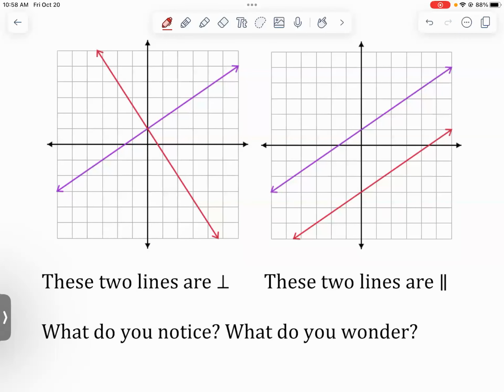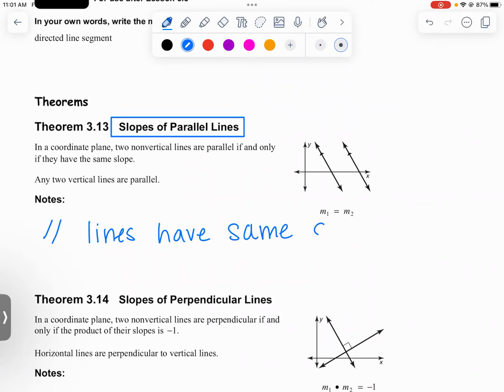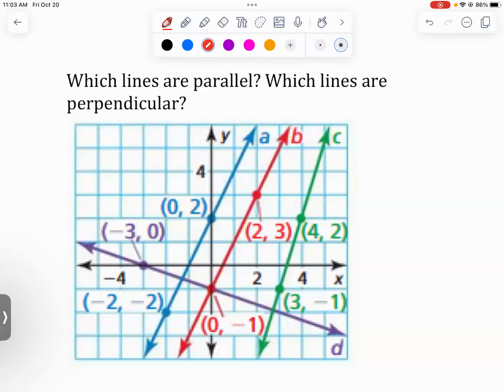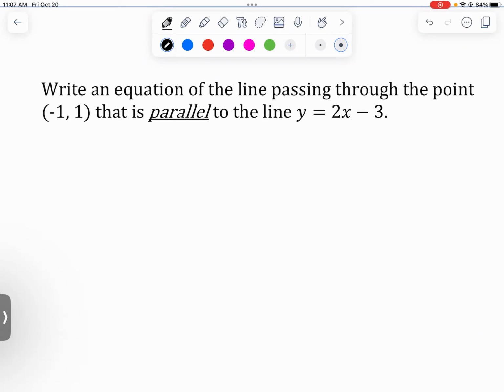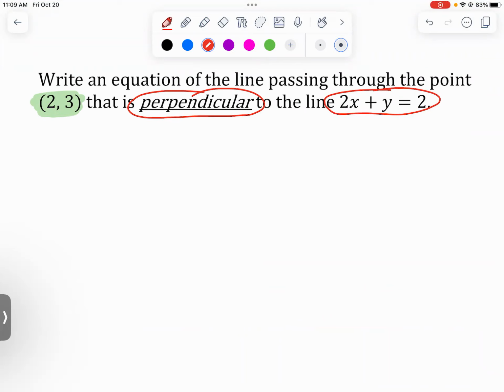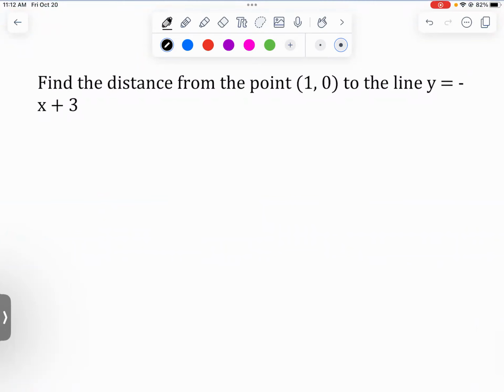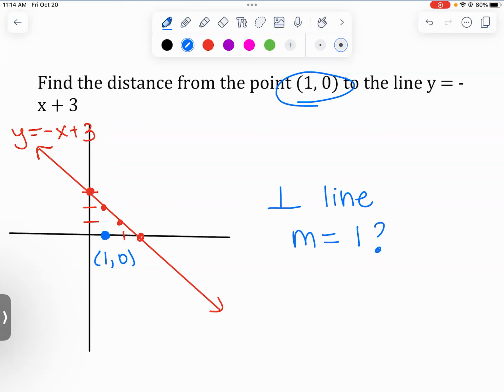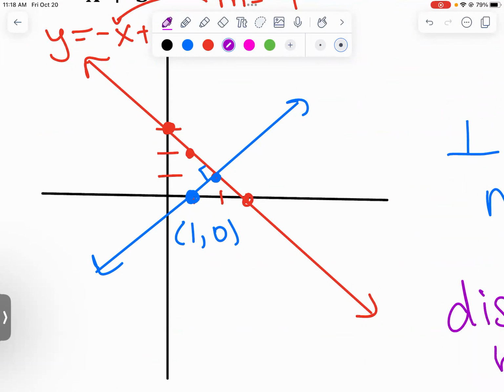3.5 Geometry 10/20/23